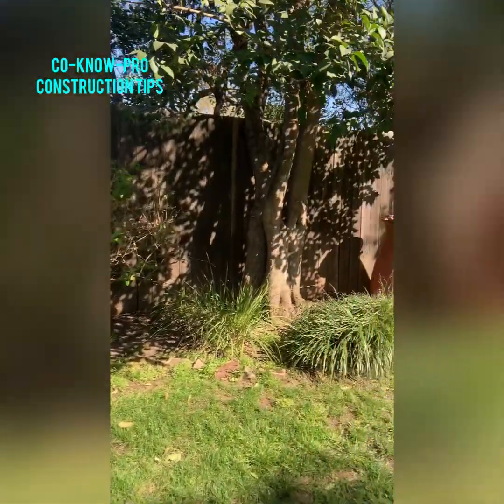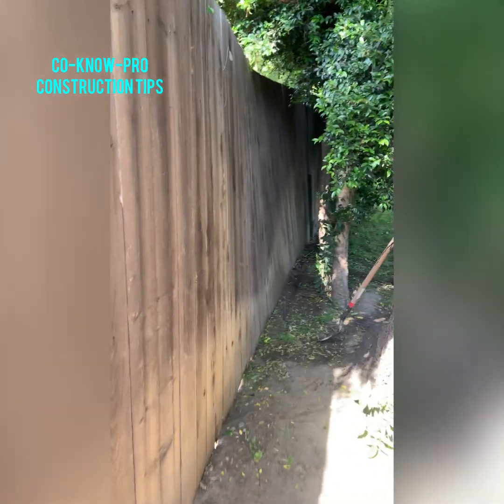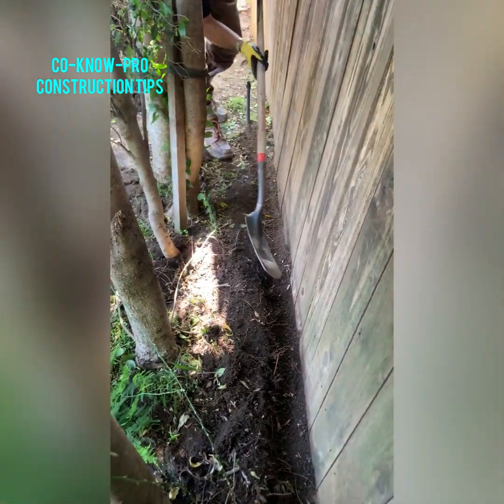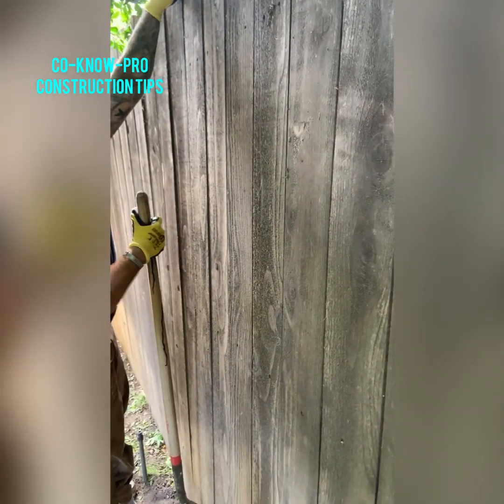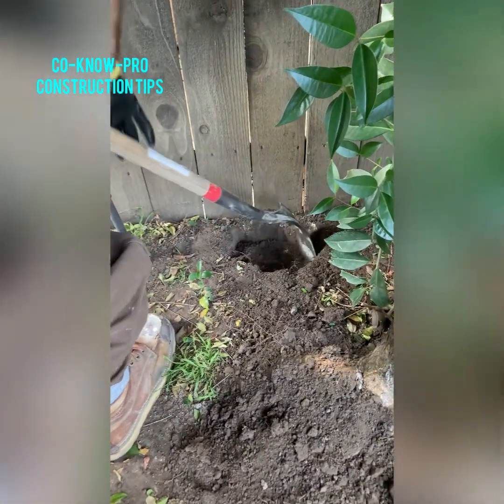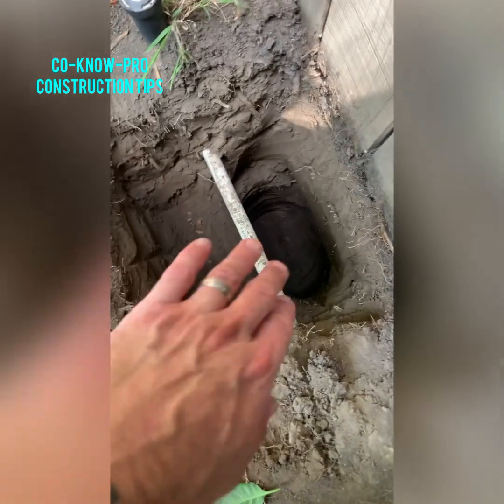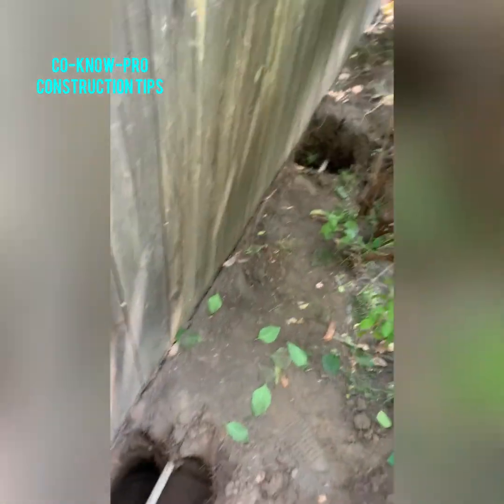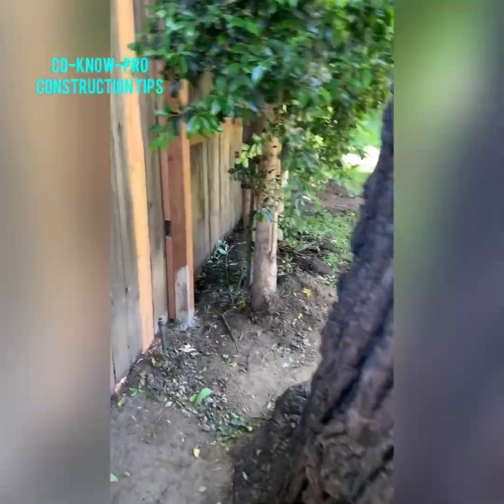⭐️ Neighbor Can’t Afford To Replace Falling Fence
This video goes over how to secure a fence that is falling down. If you have a fence that is falling down due to high winds or just old and rotted wood post? If so than this video may be for you. ￼
Some people can’t afford to replace a fence so they need to secure the fence but do it in a way where it’s safe and long lasting.
That is what we made this video for and what we did at this client’s house.

There were some high winds that came through and this fence is 8 foot and some sections and 7 foot tall and other sections.
Due to the height, and the sheer velocity of the winds, the fences were basically blowing over the only thing holding them up, were trees and vegetation.
So clients reached out to us for a quote on a new fence.
We gave them a price for a new fence due to the height, size and material used and design. The price was expensive.
The client expressed that this was an unforeseen cost. They did not have time to save up for it and have no extra spendable income to put on this new fence budget.
So they inquired about us just doing a repair job to put the fence upright, secure it make it last as long as we can and help them out with the cost as best we could.
So we did we worked out a really fair price with the clients to just fix the fence so it was safe and could give them a couple more years to save up money to properly replace the fence.
That is the backstory on this video and as we were doing the repair work, we shot some footage. Tried to get some key points to show the method we used to fix this fence.
Once we are finished, the owners were so happy with the final product and it’s been about three years and the fence is still standing strong.
A lot of people experience this same kind of situation and don’t know what to do.
That is why we made this video to help anybody else that needs this information.
Hopefully that was you and it helped you out.